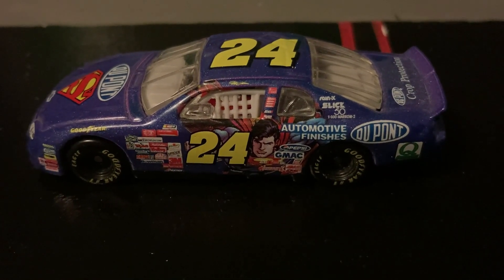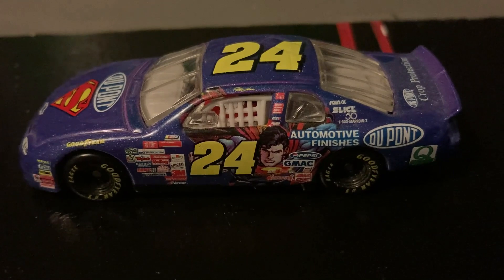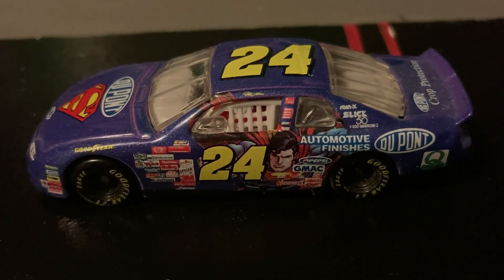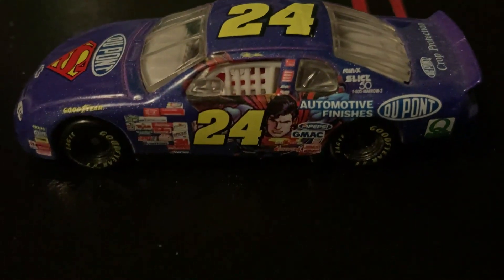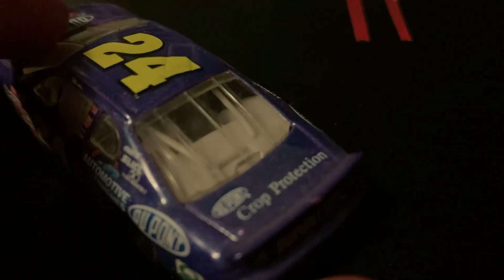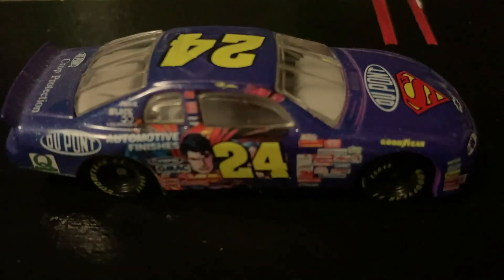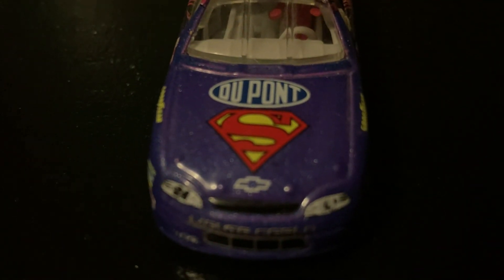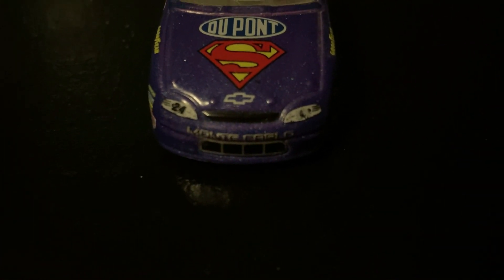#24 Dupont Superman Diecast Review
This is the video where I review the #24 Dupont Superman Diecast. Make sure to comment on what you think my next videos and MOCs should be. Hope that you enjoy it!